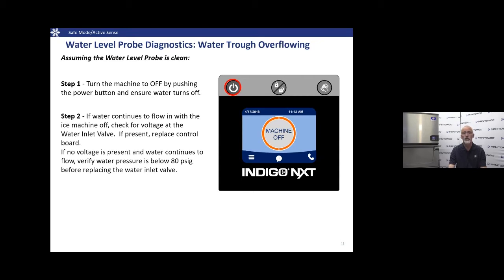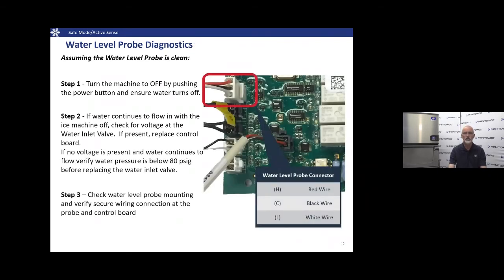Manitowoc Ice, Course ID: ICE1112,, May 2022 recorded Technical Webcast.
Recorded May 2022 webcast covering Active Sense & Safemode.  Online Quiz